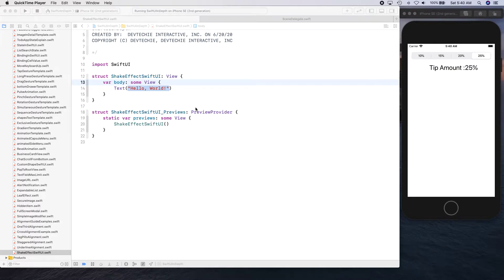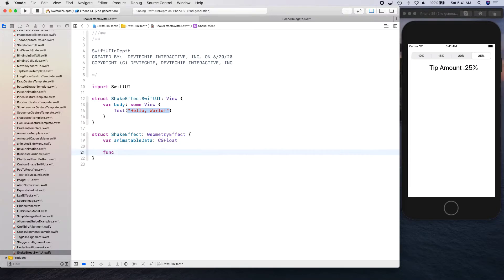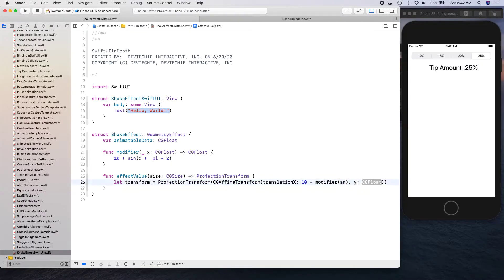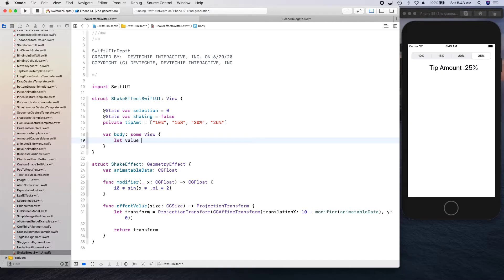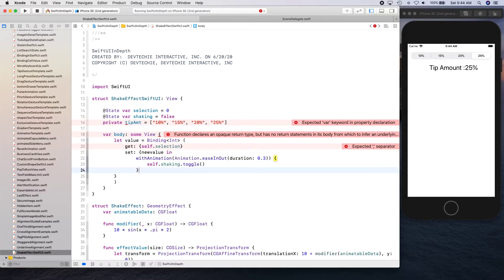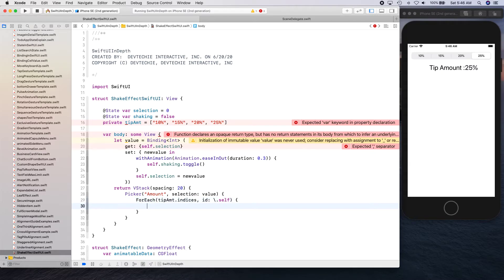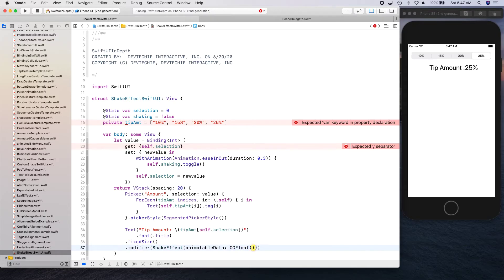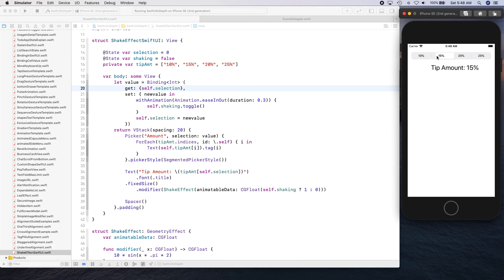Shake Geometry Effect: SwiftUI